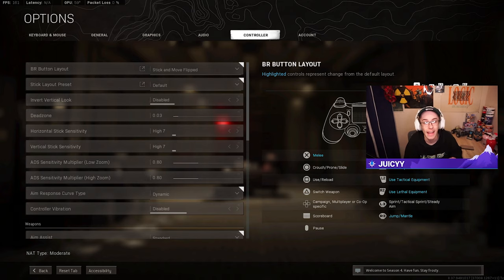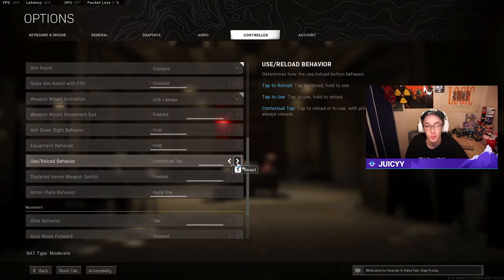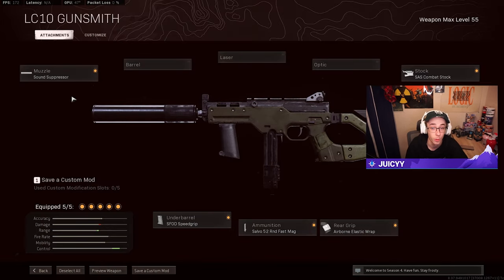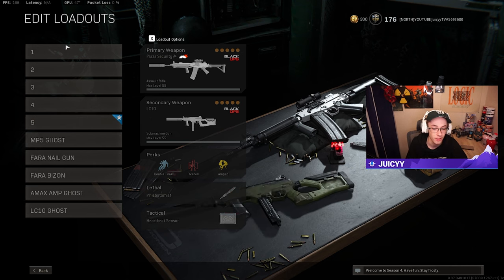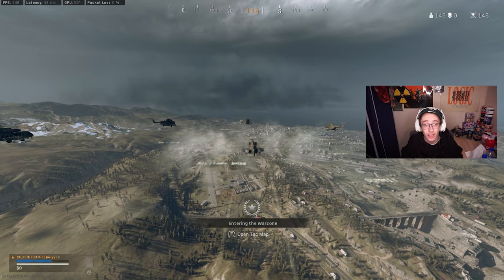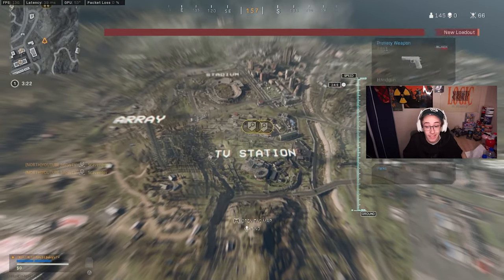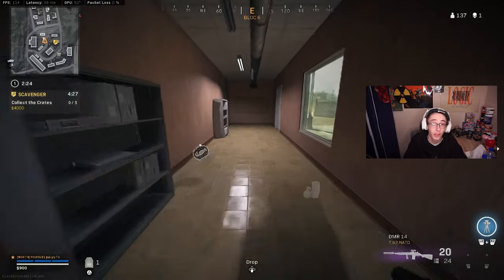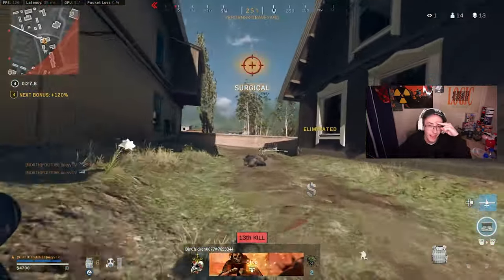the #1 BEST Ways to get Better at Warzone! (WARZONE BEGINNERS GUIDE 2021 | BEST TIPS AND TRICKS)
Leave a Like for more Call of Duty content!. In this video I cover the basics of Warzone in depth for any beginner/ starter player. From recoil control, to movement and controller settings, this video has it all!. I worked hard to nail down everything that I personally think a beginner/ starter player should/ needs to know when playing Warzone for the first time. Want a part 2? show the video some love. Hope you all enjoy my official Warzone beginners guide!

Timestamps
0:00 - 0:44 = Intro/ Like and Subscribe!
0:44 - 4:33 = Controller Settings (Aim Assist, Sensitivity, etc)
4:33 - 4:54 = Audio Settings
4:54 - 8:21 = Top 5 BEST Loadouts
8:21 - 10:36 = Slide Cancelling, Movement, etc
10:36 - 12:50 = Recoil Control
12:50 - 17:38 = Important Do's and Dont's in Verdansk
17:38 - 18:08 = Outro!